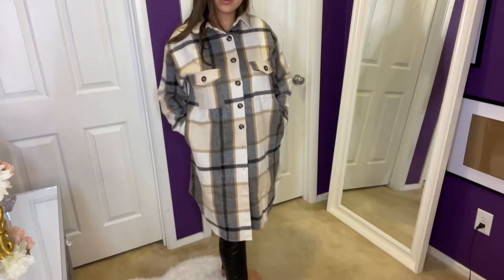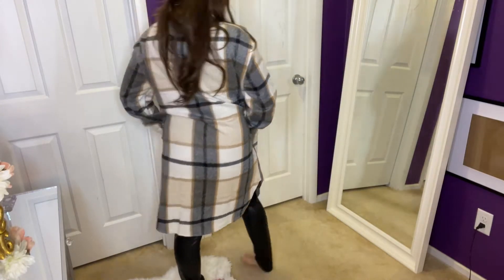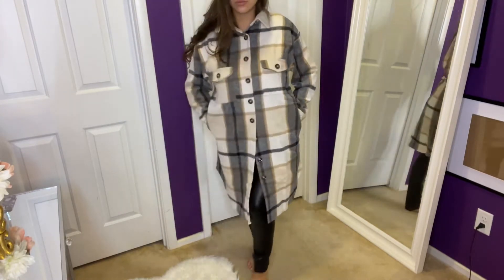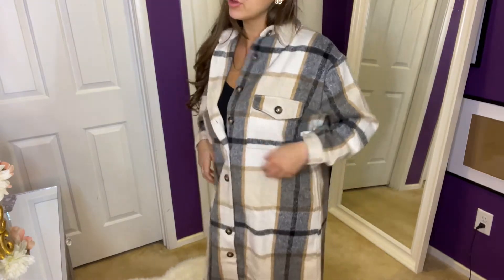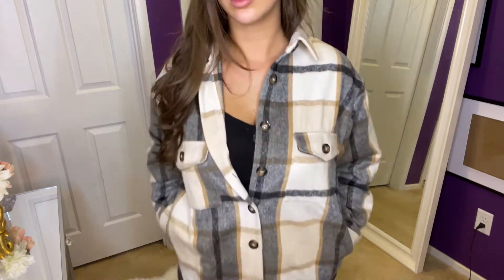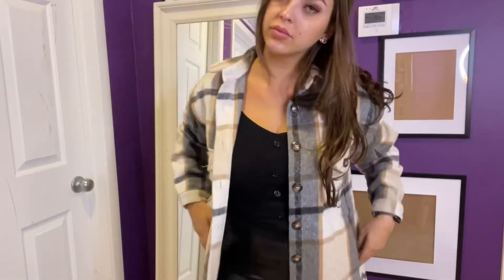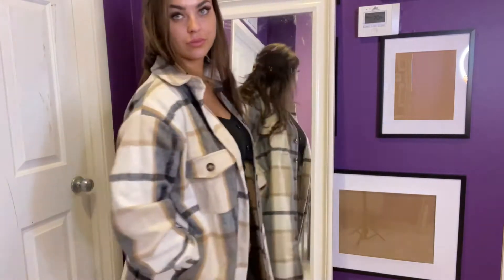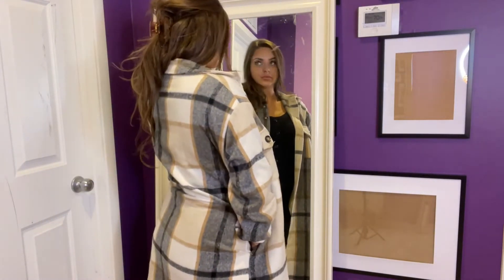Himythe Women's Casual Flannel Plaid Jacket Shacket Lapel Button Down Long Flannel Shirt Jacket Coat